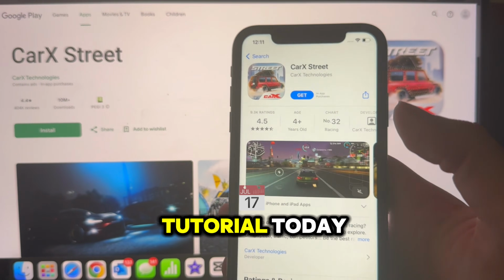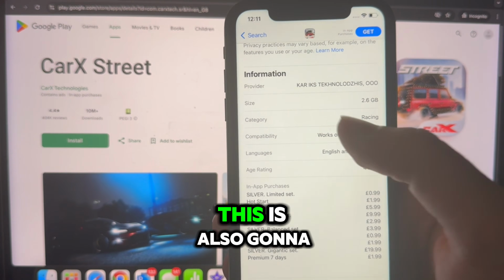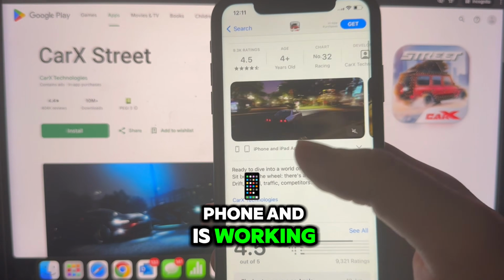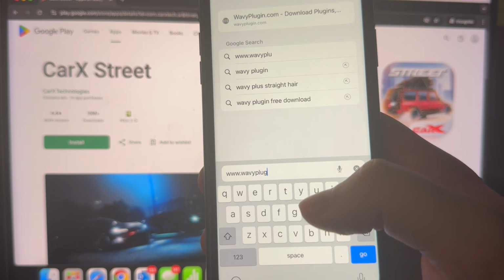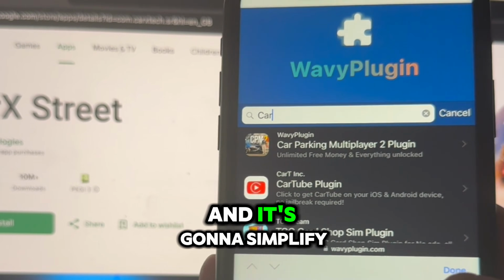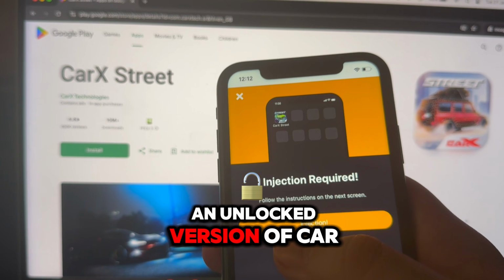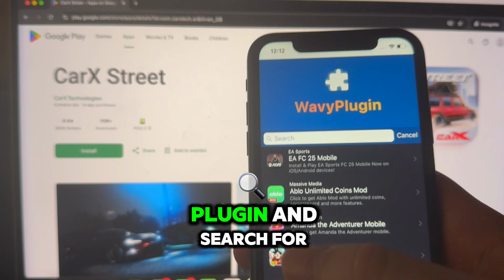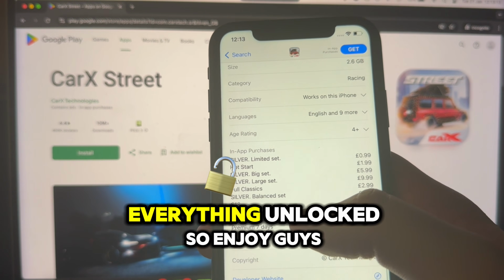How to get UNLIMITED MONEY in CarX Street 2025 ✅ Unlock All | CarX Street Money Glitch (iOS Android)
Guys, if you wanna know the easiest and best method for free money in carx street then listen up, you just gotta watch this short tutorial because I am showing you exactly how to go ahead and get unlimited coins in carx street in a matter of minutes!

🔥 How to Use the Unlimited Money Glitch
Open the CarX Street app on your device.
Navigate to the Settings menu in the game.
Follow the exact steps shown in this video to activate the glitch.
Watch your money balance grow instantly without spending real money.
Use your free money to unlock everything in the game!

Make sure to follow all the steps and also smash that thumbs up button if you found the video useful. also share it with all your friends!

Love CarX Street? Don’t miss out on future updates!

🎉 Start Unlocking Free Money Today!
Watch this video now to learn how to get unlimited money in CarX Street using this proven money glitch for 2025. Upgrade your cars, dominate every race, and take your street racing to the next level—all for free!